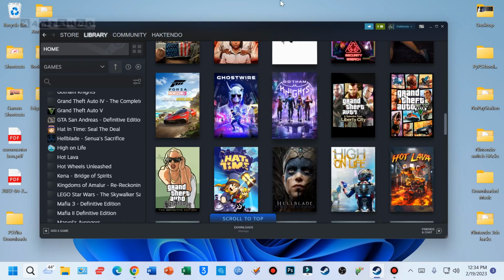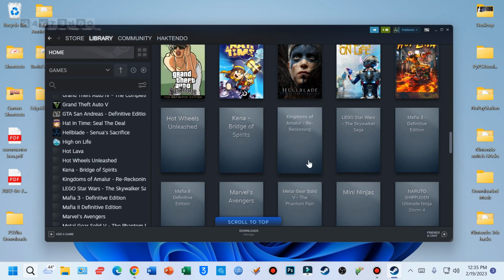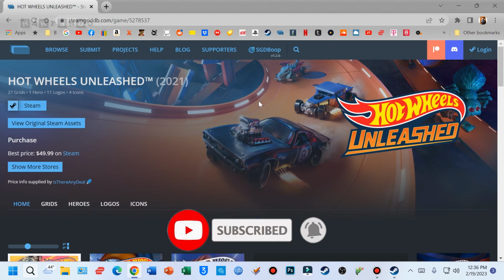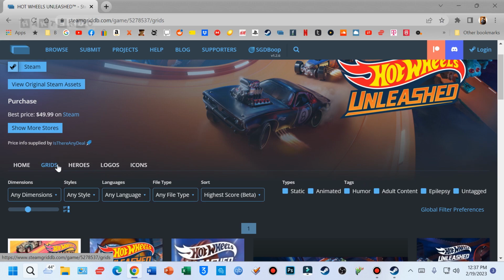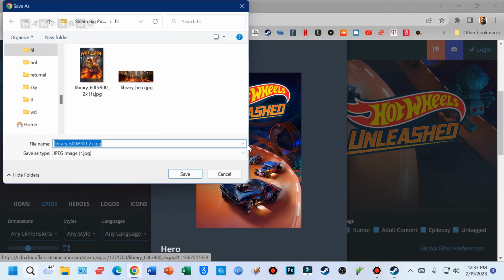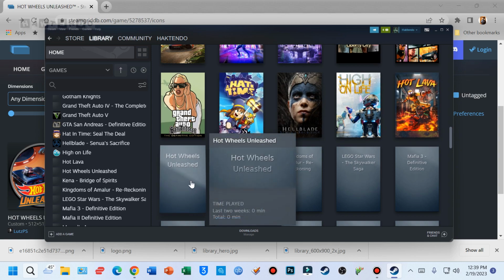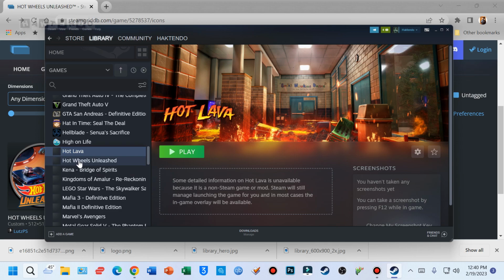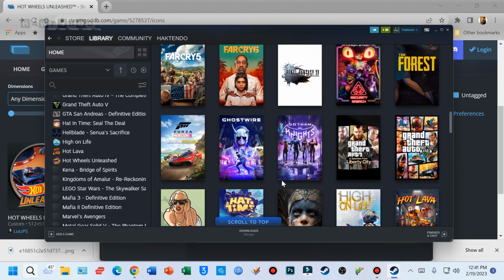How To Add Custom Art To Updated Steam Big Picture Mode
- Showing you how to add that custom art to your non steam games to the updated big picture mode. Visit this link to get the pictures you need for that game